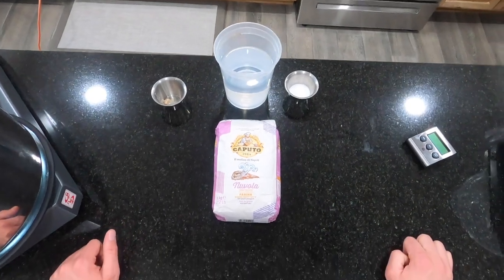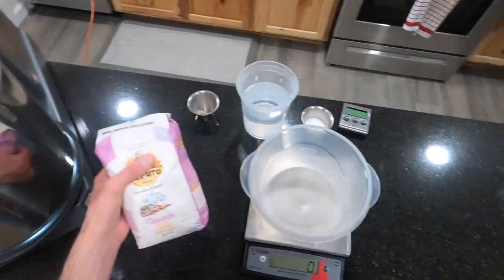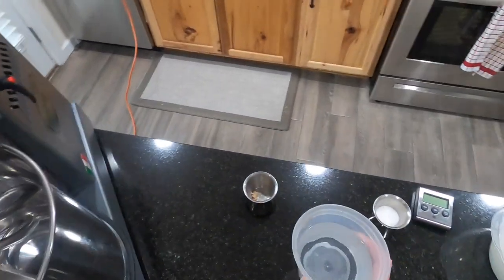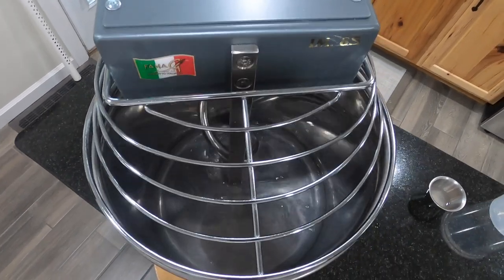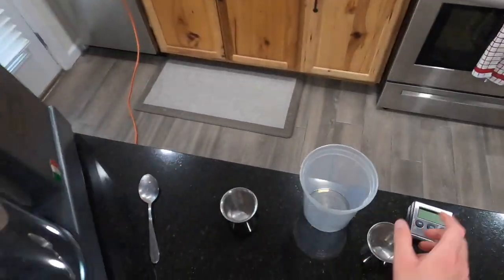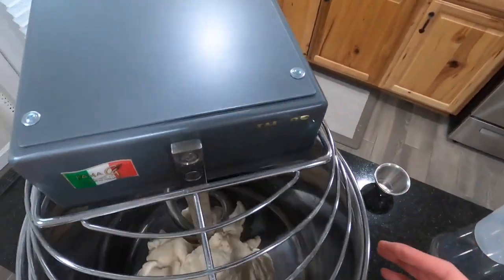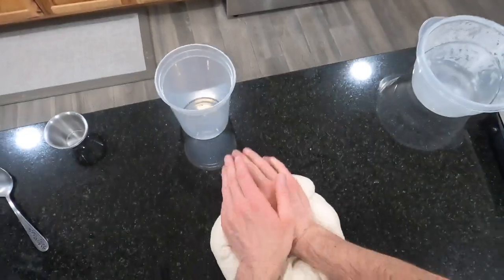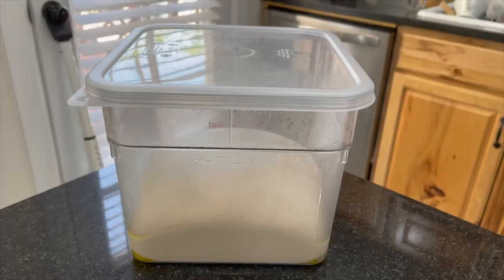Pizza dough recipe using the Caputo Nuvola flour.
In todays video I use the Caputo Nuvola flour to make pizza.  Cooked in the @Oonihq Koda 16.

0:00 - Intro
0:36-- Pizza Dough Recipe.
3:33--Mixing it all together.
7:35--First resting period.
8:25-Dough balling.
10:45-Second resting period.
11:18-Pizza making.
16:56-Final thoughts.